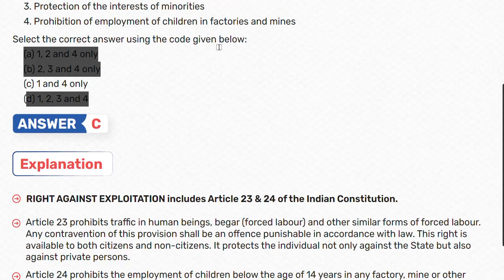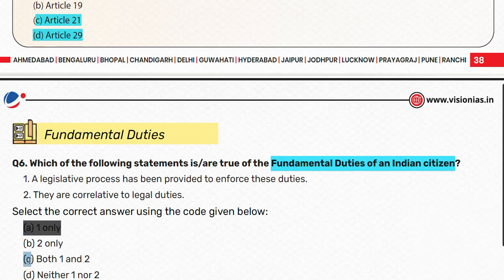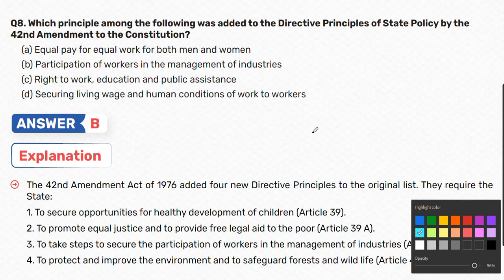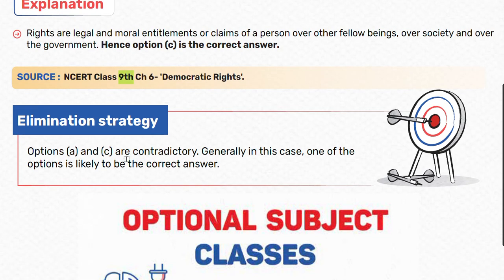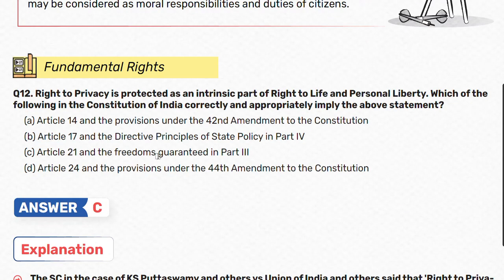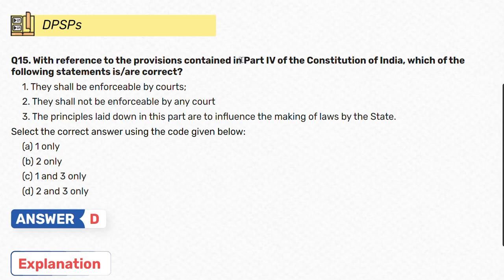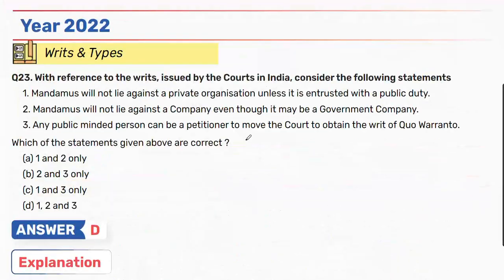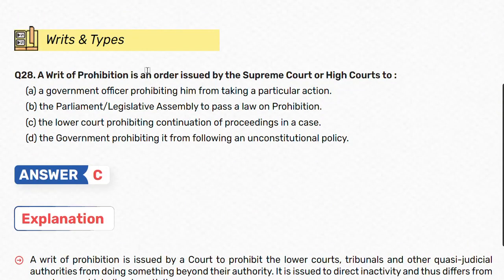UPSC POLITY PYQs